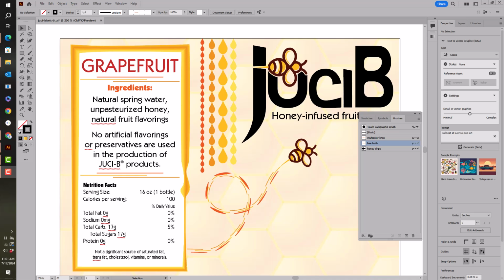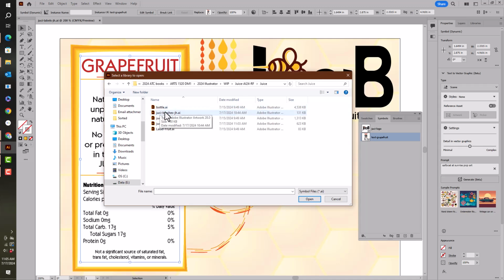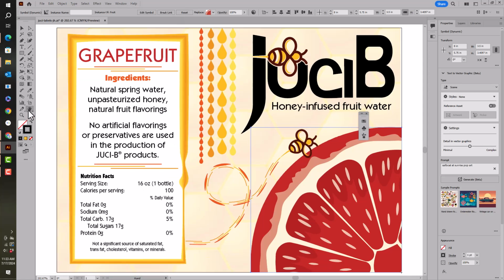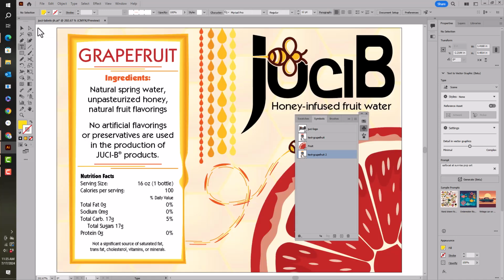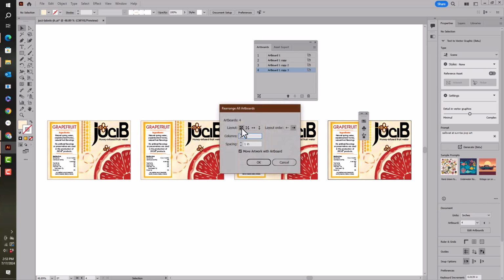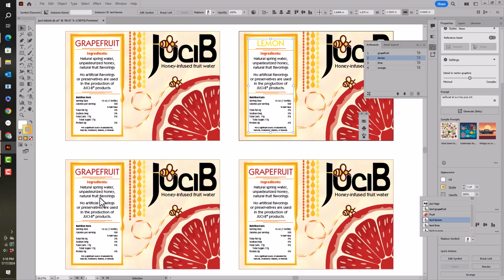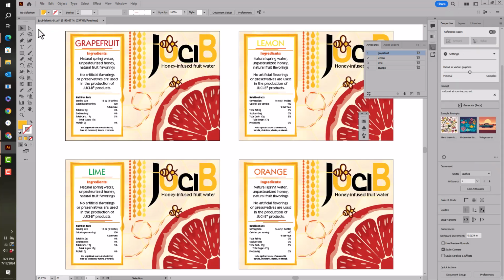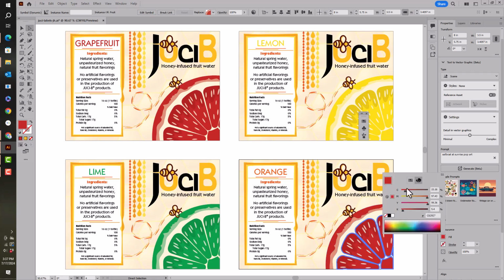Illustrator 2024 Chapt 4 Stage 3 part 1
atc 2024 chapter 4 stage 1a